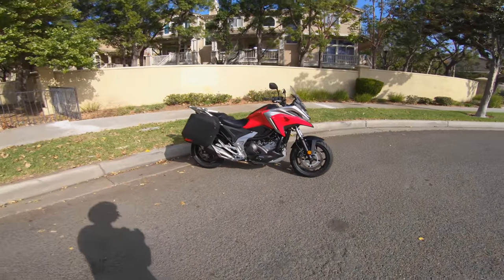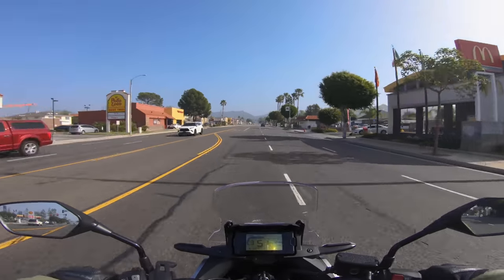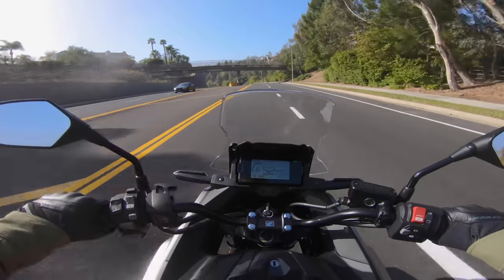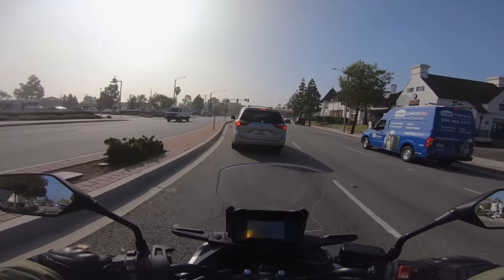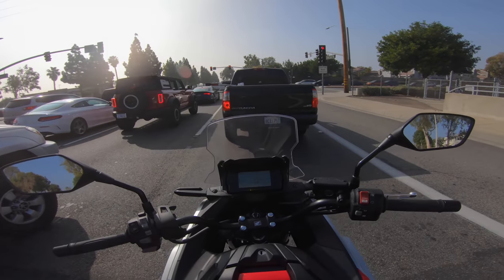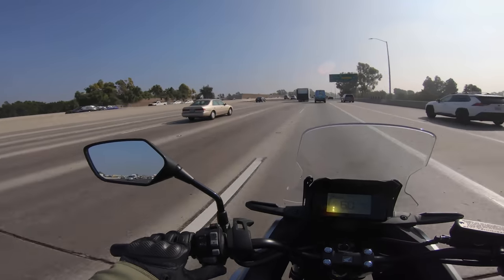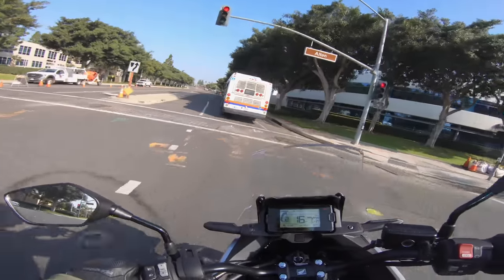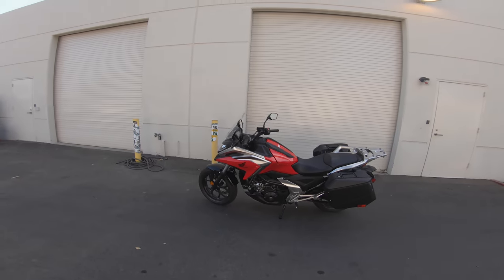2021 Honda NC750X | MC Commute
The Honda NC750X platform flies under the radar as an unassuming, yet extremely versatile machine in Big Red’s adventure lineup, but is worthy of big attention. Spec sheet spies will likely disagree, but the combination of its tractable 745cc parallel-twin engine, an optional Dual-Clutch Transmission (DCT), and practical features make the NC a remarkable value and easy choice for urban dwellers and those looking for a single do-it-all motorcycle.

Powering the NC750X is a 745cc SOHC eight-valve parallel-twin engine, which was last updated in 2018 with an increase in displacement by 75cc (via a 4mm bore increase). This undersquare powerplant offers a torque-rich ride, providing a tractor-like off-idle acceleration that chugs through its midrange toward its 7,500-rpm rev limit. Power delivery is exactly sporty, but it is smooth with relatively little vibration. Settling into 75 mph, the NC spins around 4,500 rpm in top gear, which lends itself to superb fuel economy. The NC750X recorded an average of 53.3 mpg during testing.

Speaking of gears, our NC750X test unit is the DCT variant ($9,299), a $600 upcharge over the manual-shifting six-speed model ($8,699). Utilizing Honda’s automatic transmission rids the NC of clutch and gear shift levers, allowing the system full control of the gearbox. Thumbing the starter button and drive-mode selector puts the motorcycle in drive, then it’s ready to rock. The system provides a direct-drive feel as it accelerates away from a stop. Honda’s DCT system has proved favorable on other models like the Gold Wing, but is especially practical on the NC750X. The lack of shifting effort required to meander the tight confines of city riding lends itself to an easier riding experience, and even more so in dense traffic conditions.

The DCT system can also be operated in a manual mode, selected via a switch on the right handlebar. This leaves total control of the gearbox to the rider, utilizing paddle-shifter-like switches on the left handlebar for gear selection. The option adds sportiness to the NC750′s riding experience, but we spent the majority of testing time in the automatic setting, appreciating the luxury of the system.

Pair the simplicity of the NC750X’s riding experience with the practicality of its creature comforts and it becomes a superversatile machine. In place of a traditional fuel tank, a 23-liter internal storage compartment offers safe carrying capacity big enough for most full-face helmets, groceries, and everything in between.

A comfortable, in-command position of the one-piece handlebar pairs well with the NC750X’s approachable ergonomic setup. The relatively low 31.6-inch seat height lends itself to easy contact, even for this 5-foot-7 tester, in slow-speed scenarios, despite the saddle-to-footpeg measurement feeling tight during the long haul. That and the overly cushy seat foam can grow uncomfortable after an hour of riding. Still, the ergonomics make for easy control of the NC’s claimed 493-pound weight with its 3.8-gallon fuel tank topped off.

The NC750X’s chassis is extremely stable, thanks to its longish 60.1-inch wheelbase, but corners with agility and confidence. A Showa fork with Dual Bending Valve technology and a single shock are equipped to handle damping demands. The pair does an adequate job of soaking up the tarmac’s imperfections, but struggles to cope with unexpected G-out bumps as it blows through its stroke.

The 2021 Honda NC750X represents a remarkable in-class value that packs a punch of versatility that can be appreciated by all. It would be fair to question the Honda’s lack of cruise control or TFT display, but considering the relatively low cost of entry and already impressive performance and practicality, it’s hard to justify the need for any more. Engaging and smooth engine performance, impressive fuel economy, and a welcoming ergonomic package and chassis make the NC a worthy machine.

Videography/edit: Bert Beltran
Photography: Jeff Allen